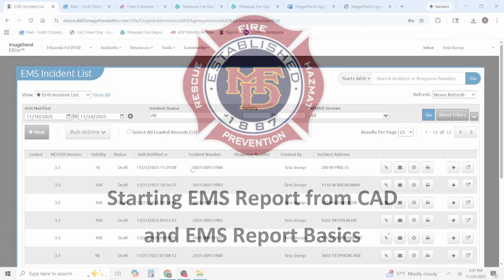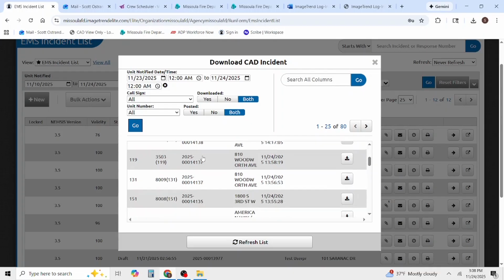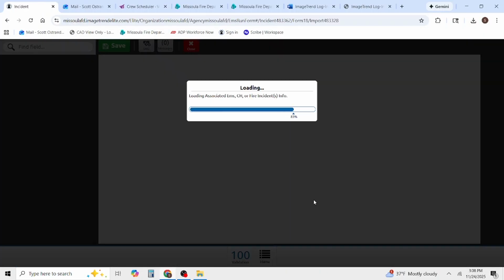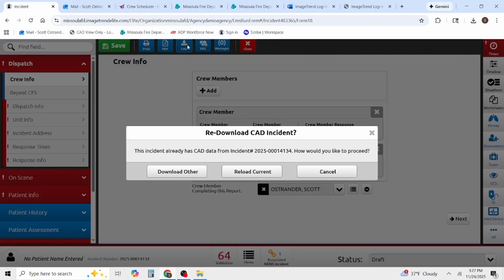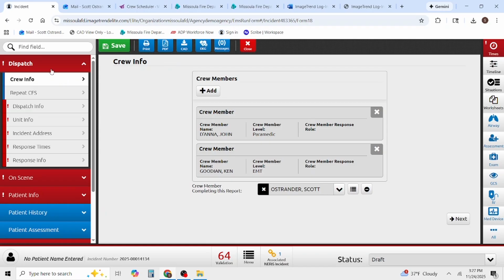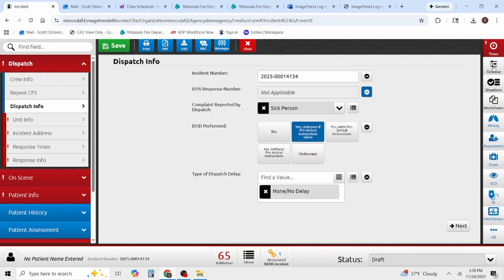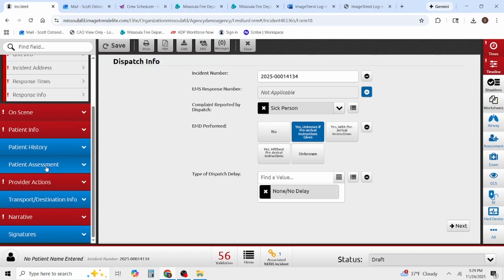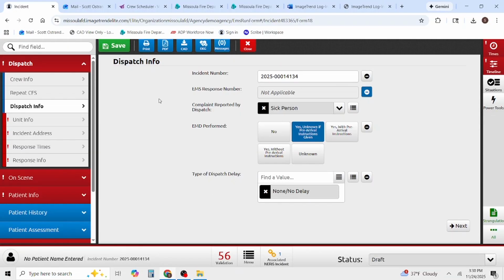Starting EMS from CAD and Basics